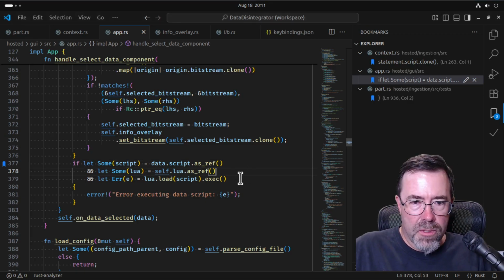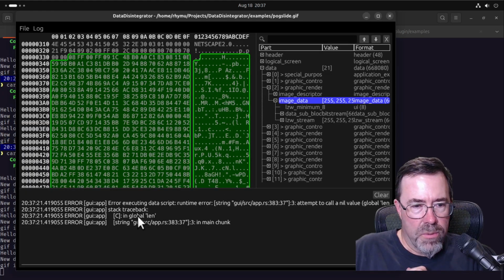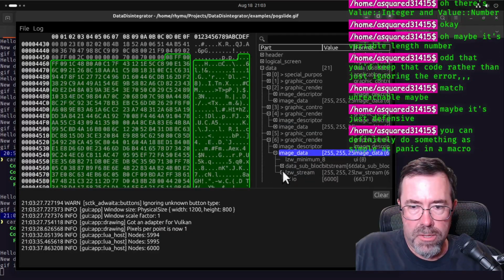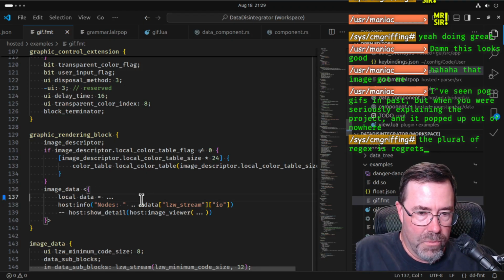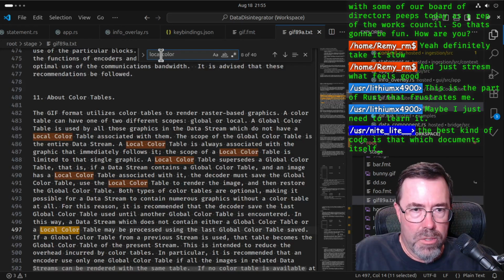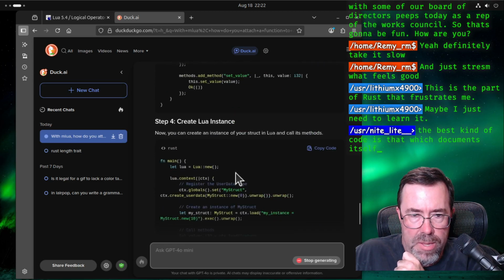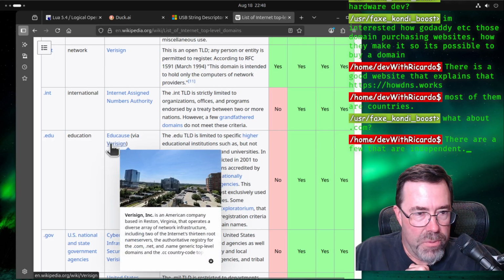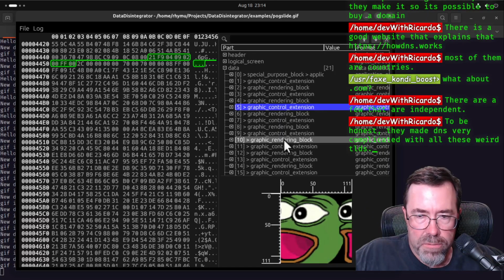[2025-08-18] Programmable Parser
Twitch live stream from 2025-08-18, archived on YouTube.

I worked on my programmable data parser, DataDisintegrator, written in Rust.

I worked on integrating my image viewer into the main parser gui.